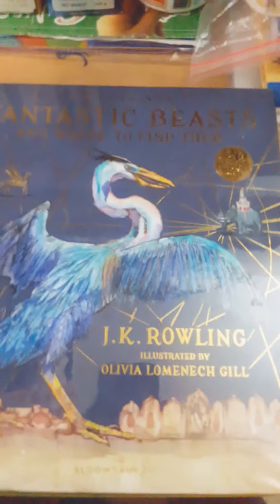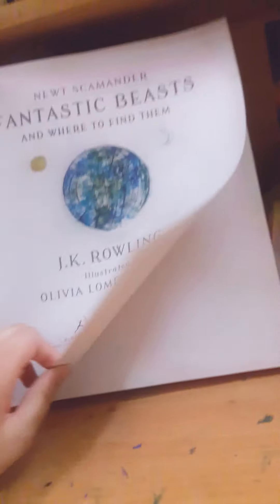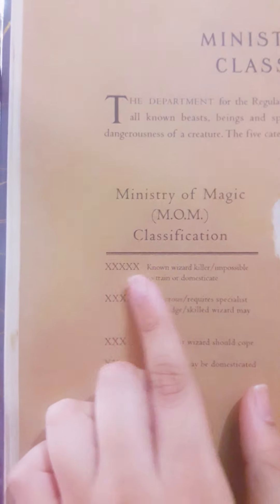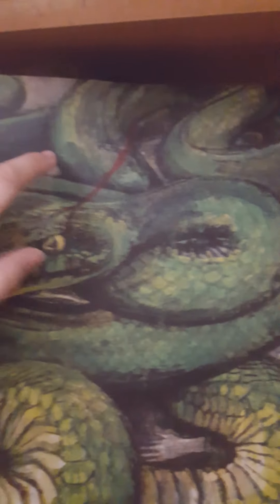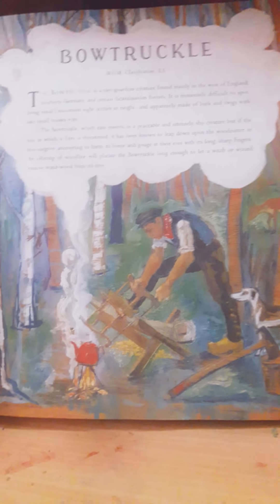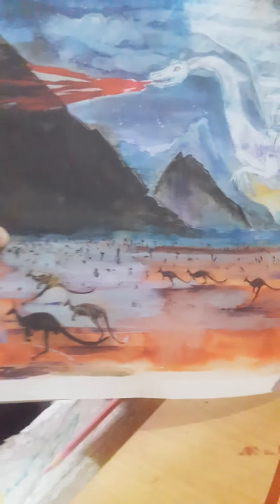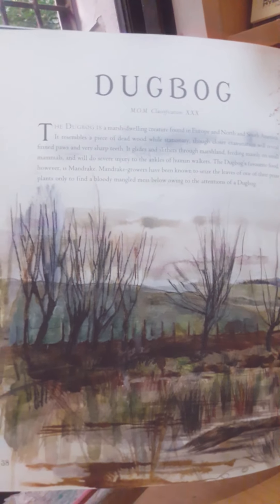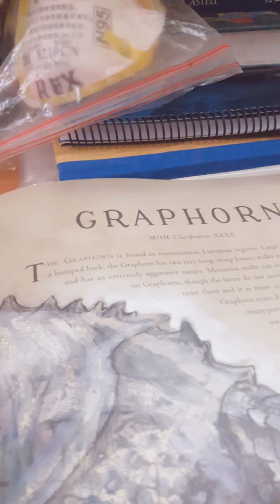Fantastic Beasts Review # 1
If you want take a screen shot. YOU CAN.